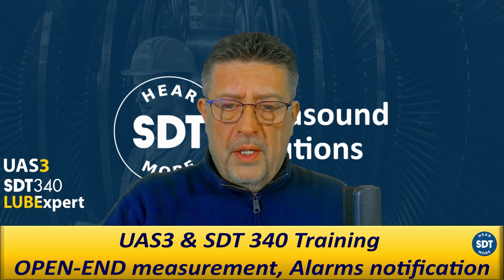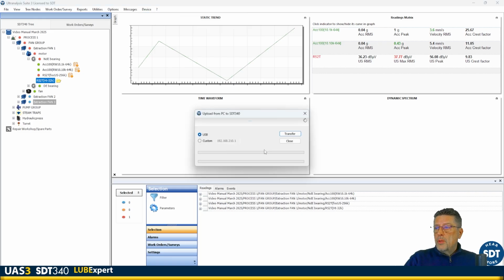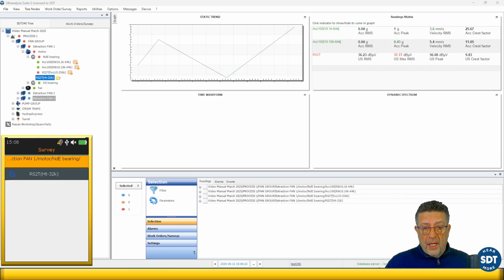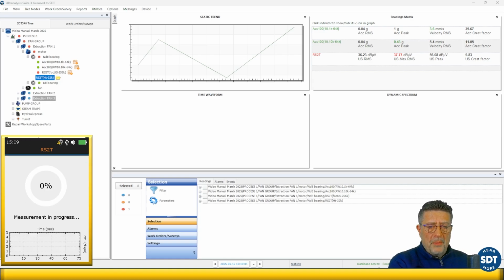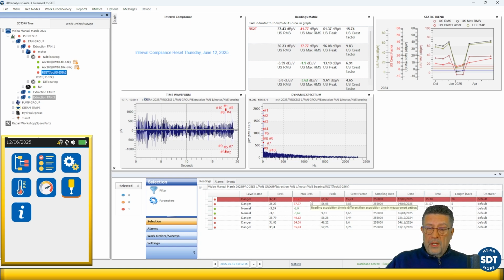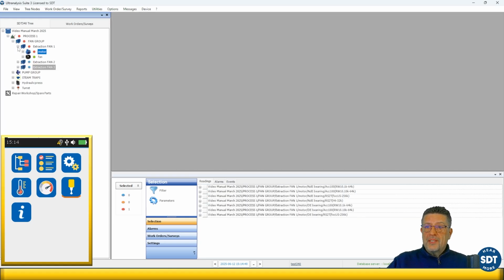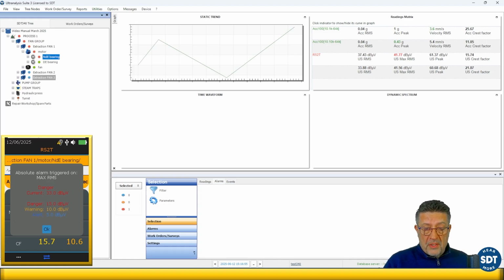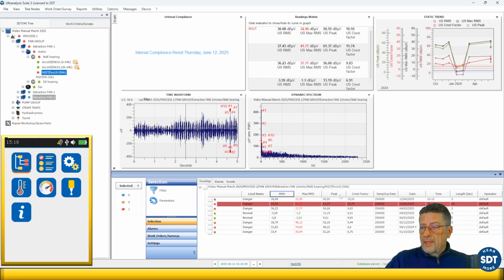UAS Updates Features - Chapter 3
Discover our new UAS3 & SDT340 updates:

- Open-End Measurement
- Alarm Notifications